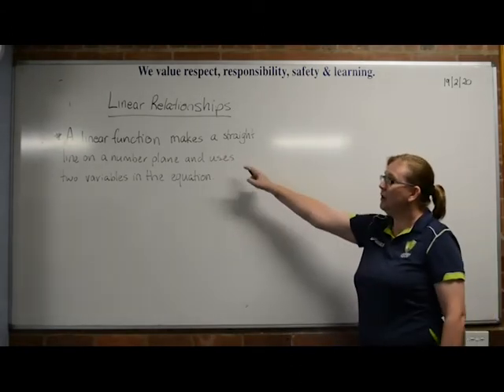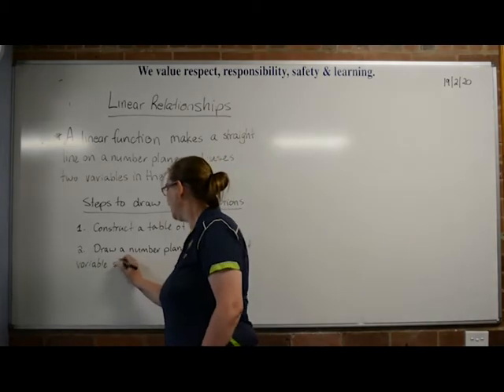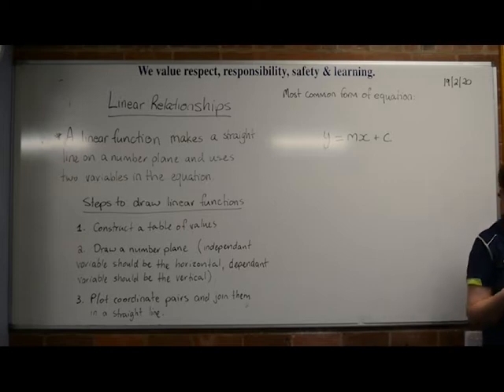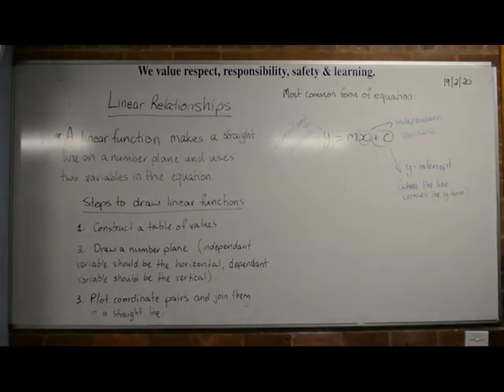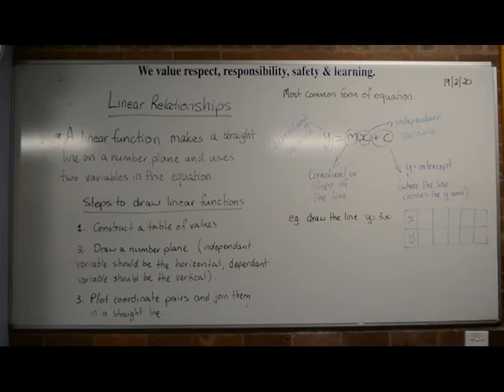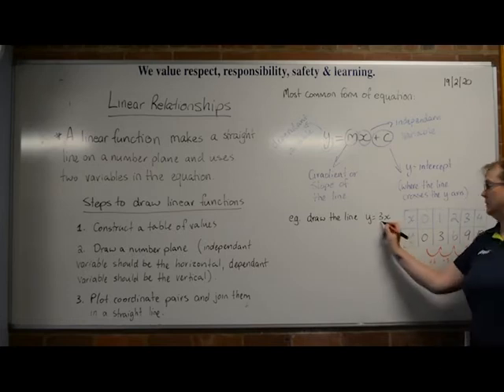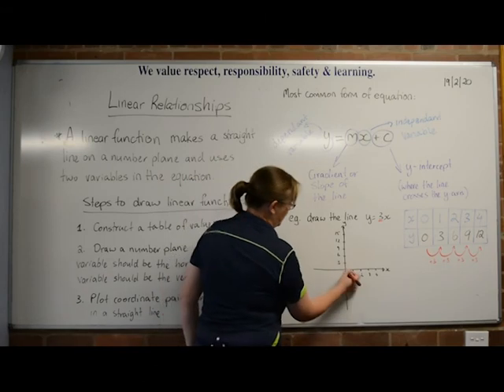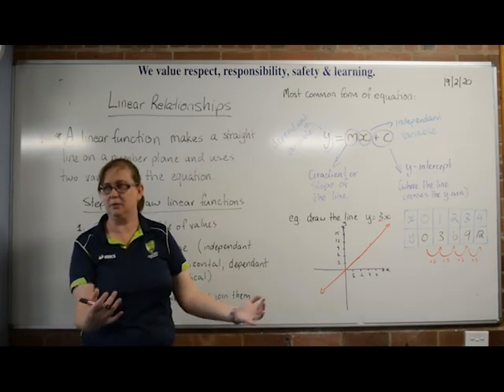Graphing Linear Relationships Part 1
A review of how linear relationships work and how to graph them on the number plane.